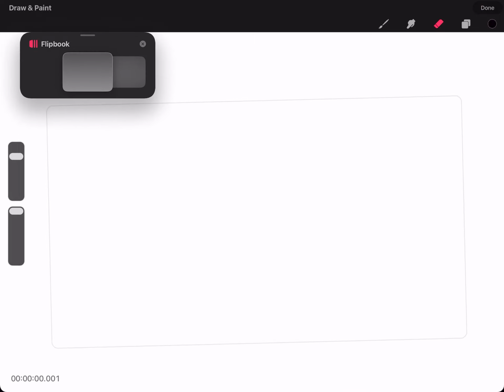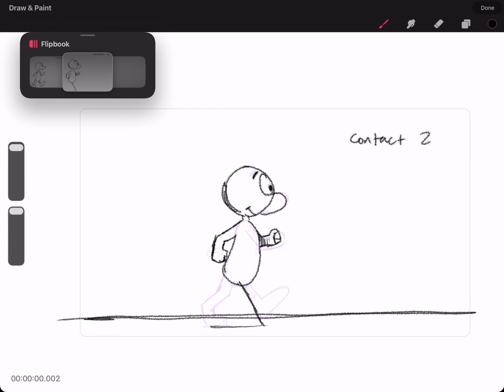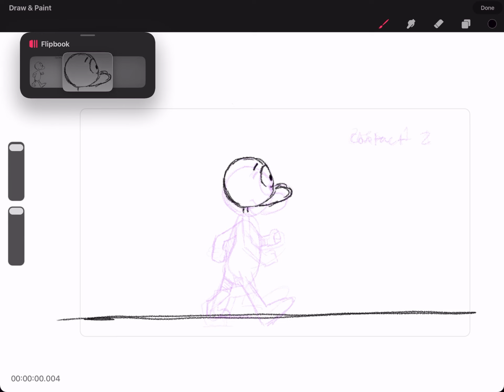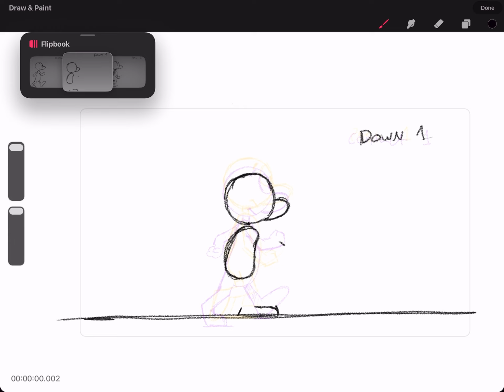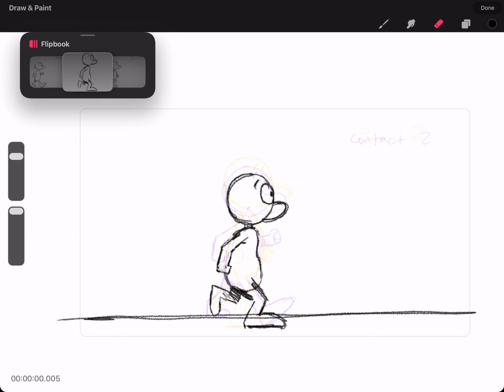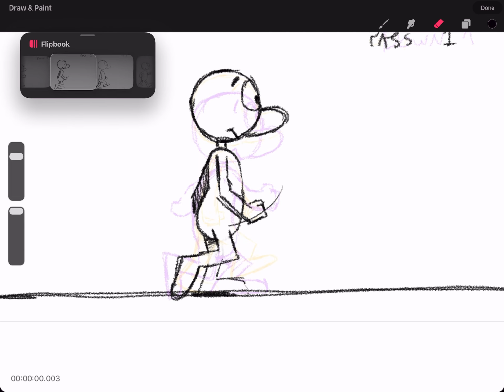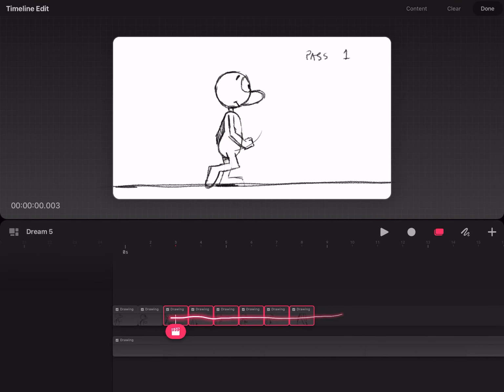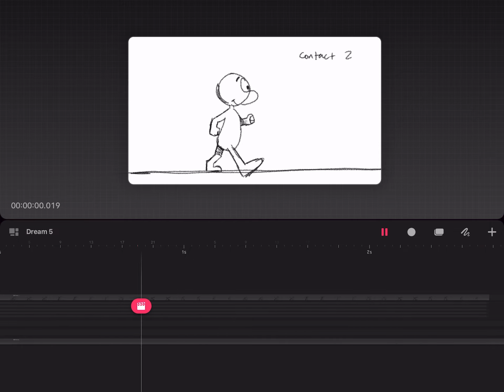Procreate Dreams University - Video 4: Beginner Walk Cycle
Norman returns and helps us with a walk cycle. This is a very basic 8 drawing walk cycle which includes: Contact, Down, Pass, and Up poses.

We work on each pose together, first tackling both contact poses, then both passing, then the down, and finally the up.

I learned this from AMB, another animator and mentor/friend of mine. I highly recommend his work.

Apologies for the delay in posting. I have actually filmed this 3 times and trying to find my workflow.

This one is sped up 2x so I can get through the content a bit faster. Feel free to stop and slow things down if you need to go back.